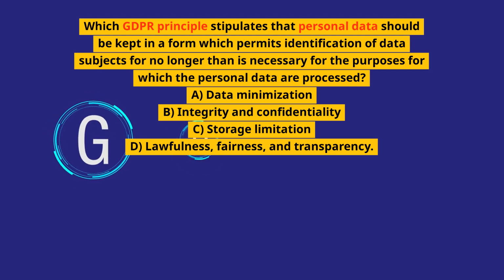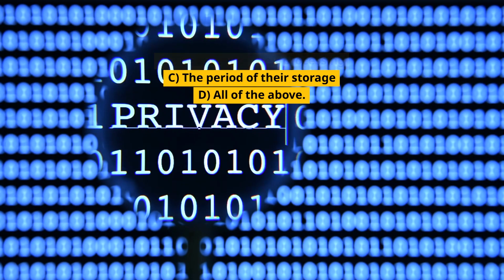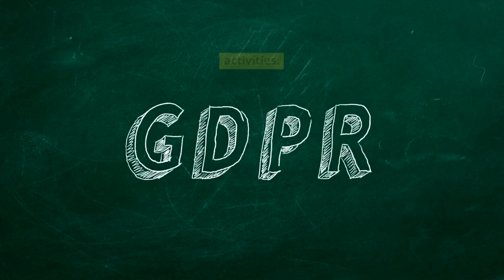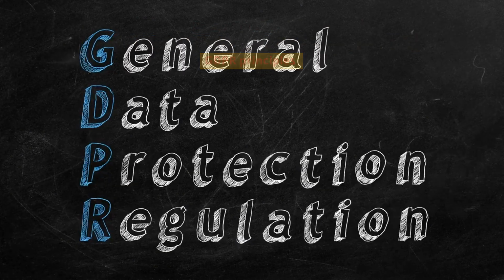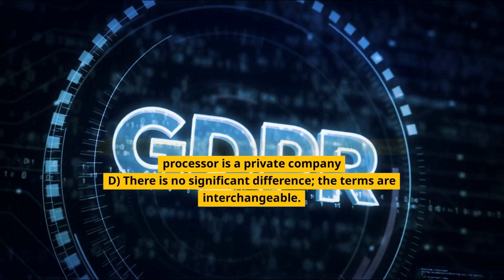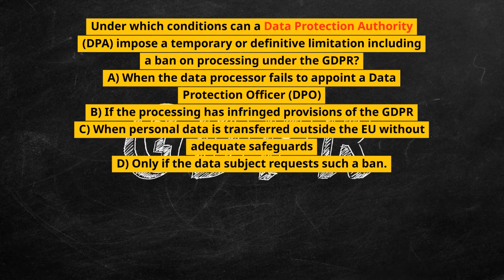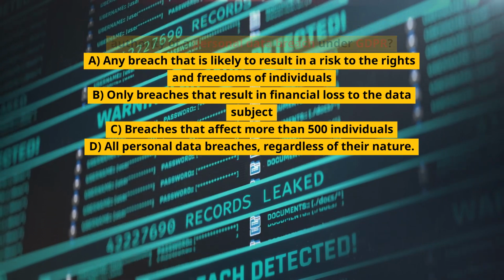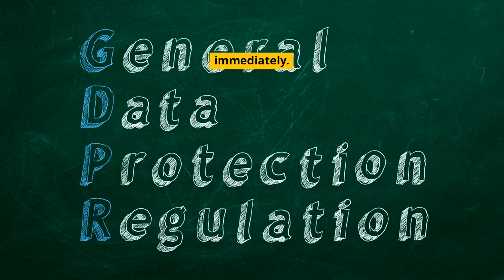CIPM practice questions | Unofficial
Embark on a journey into the heart of data privacy with our detailed walkthrough, designed to help you triumph over the Certified Information Privacy Manager (CIPM) examination. This video delves into the more complex facets of data privacy, offering insights into critical topics such as the specifics of GDPR, the mechanics behind international data transfers, and the detailed roles in data protection. Ideal for those preparing for the CIPM exam or aiming to master advanced data privacy principles, our guide demystifies complicated topics like Binding Corporate Rules (BCRs), Data Protection Impact Assessments (DPIAs), and GDPR's accountability principle. With our clear explanations, real-world scenarios, and professional advice, you're set not just to pass the CIPM exam but to excel. Elevate your understanding of data privacy with this essential viewing, crafted to turn complex principles into accessible knowledge.